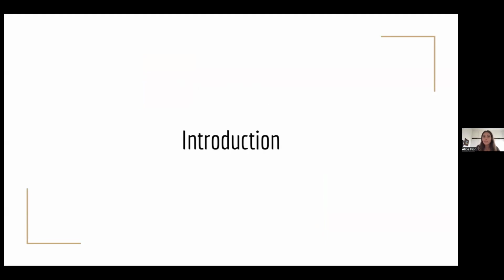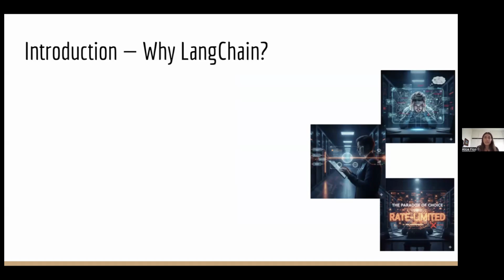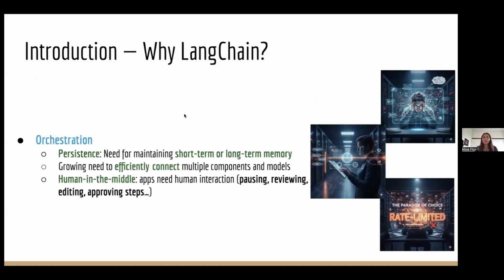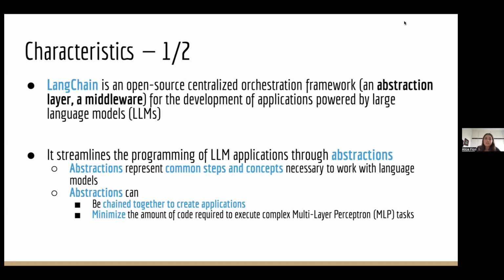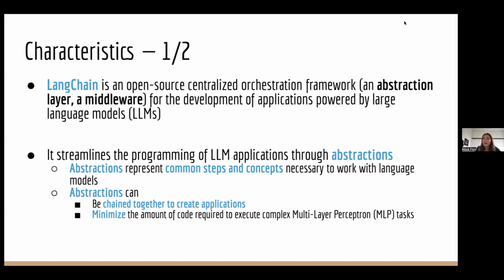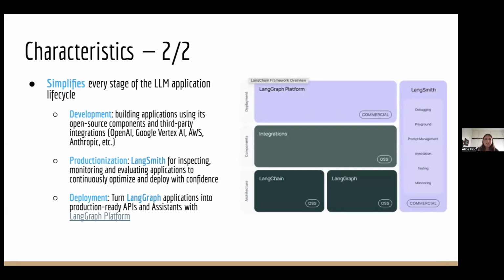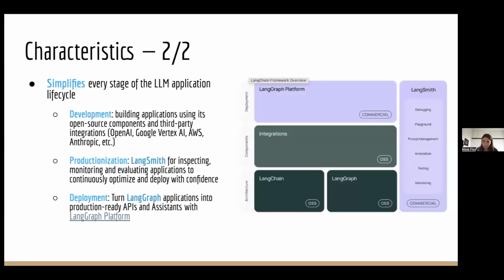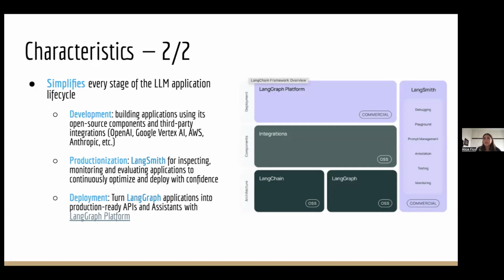12.1-Langchain Introduction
Langchain Introduction
Presented by
Alice Fico